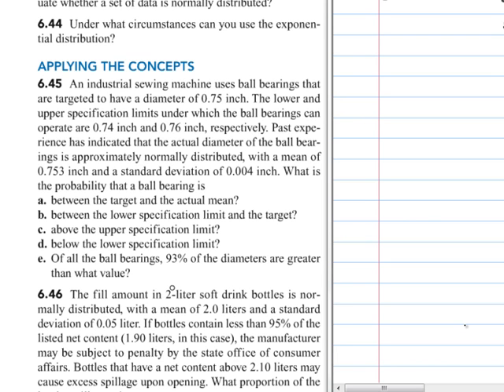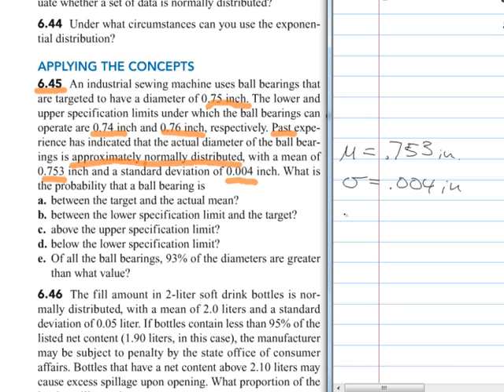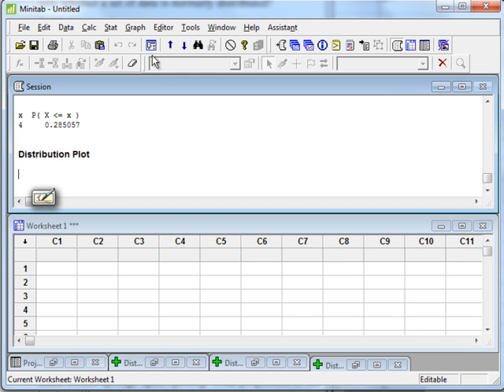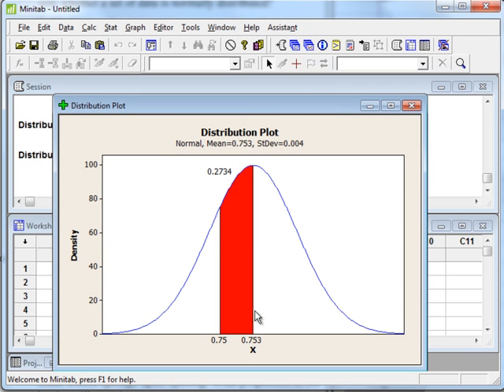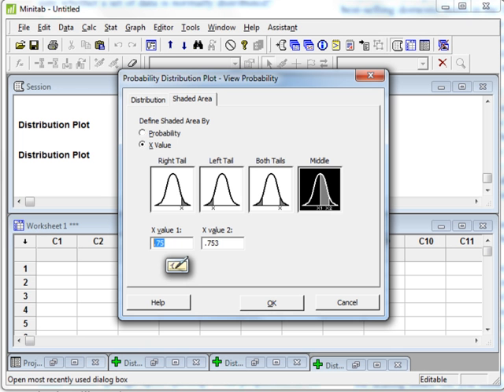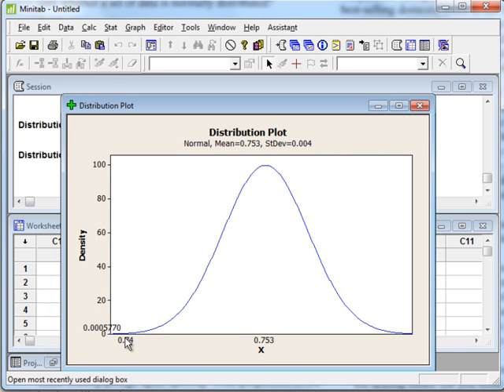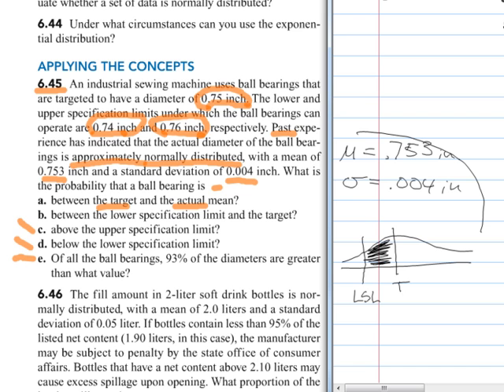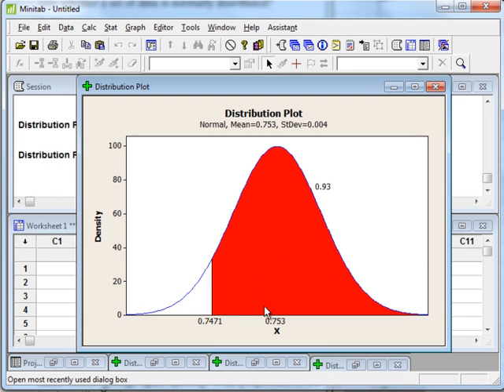Normal Distribution Example